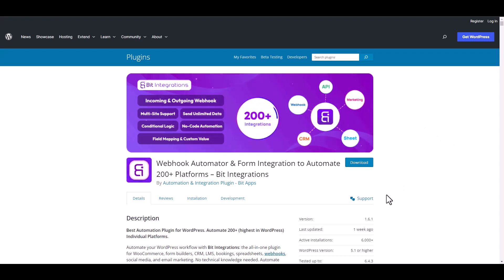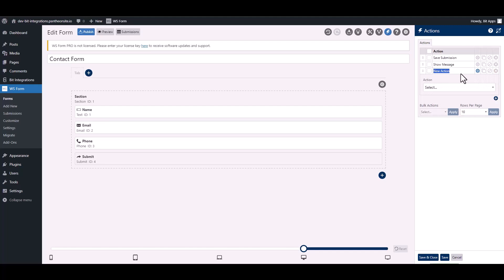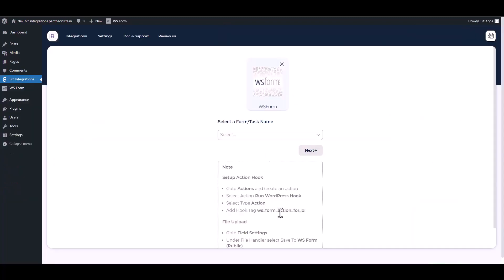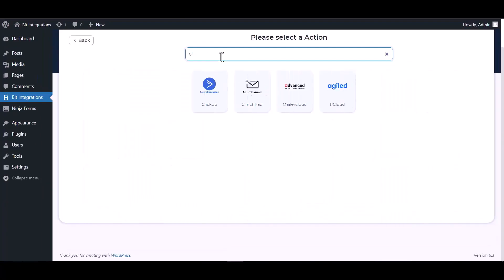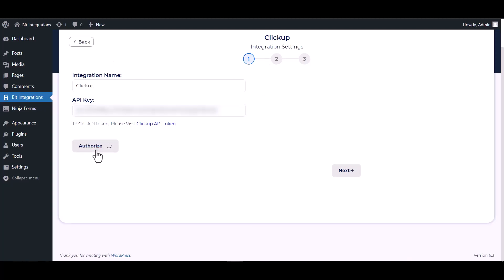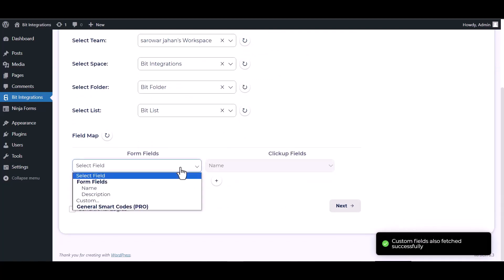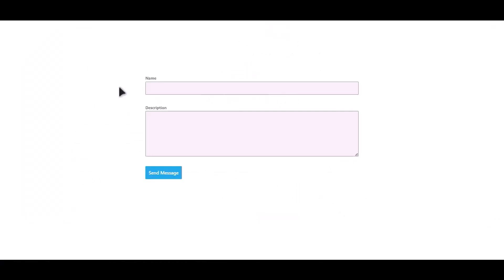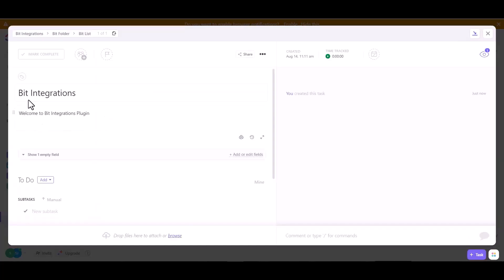Integrating WS Form with ClickUp | Step-by-Step Tutorial | Bit Integrations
🔗 Ready to streamline your task management? Join us on our YouTube channel for an in-depth tutorial where we unveil the seamless integration of WS Form with ClickUp, a robust project management platform. Learn how to effortlessly connect these two tools using the Bit Integrations WordPress plugin.

Follow along as we guide you through the step-by-step process of integrating WS Form with ClickUp, enabling you to utilize your form data for more effective project and task management. Bid farewell to manual data transfers and embrace automated workflows for improved efficiency in your project management endeavors.

Key Highlights:
✅ In-depth walkthrough for integrating WS Form with ClickUp using Bit Integrations for WordPress.
✅ Leverage your form data to enhance task and project management with ClickUp.
✅ Elevate your project management strategy with streamlined automation and increased productivity.

Ready to revolutionize your task management game?

Unlock advanced project management capabilities:
📧 Elevate your project management endeavors with the Pro version of Bit Integrations

Whether you're a project manager, team lead, or task management enthusiast, this integration empowers you to seamlessly merge WS Form with ClickUp. Watch now to revolutionize your project management efforts!

🎥 Ready to revolutionize your task management strategy? Join us in optimizing your project workflows with seamless integration! 👍